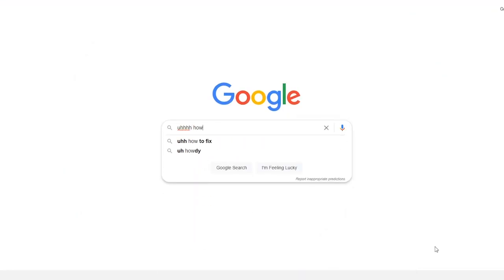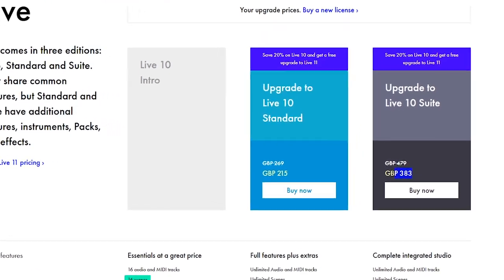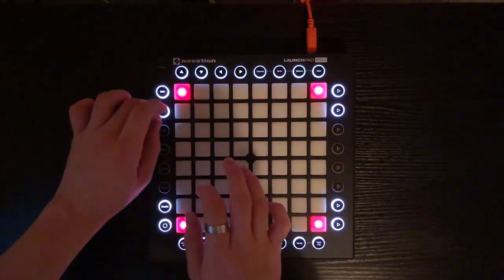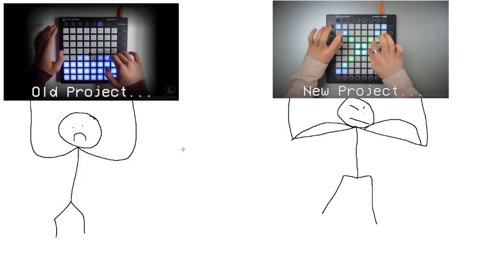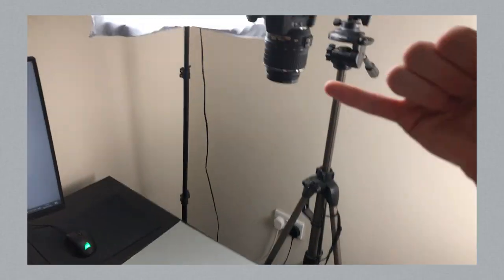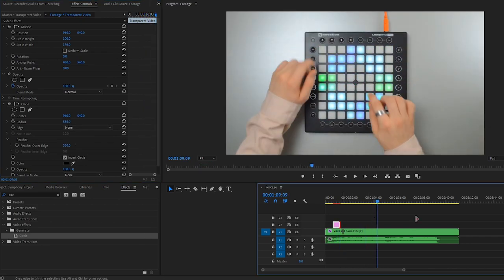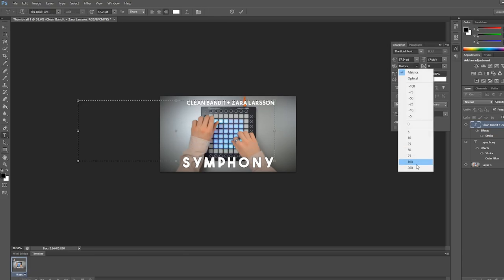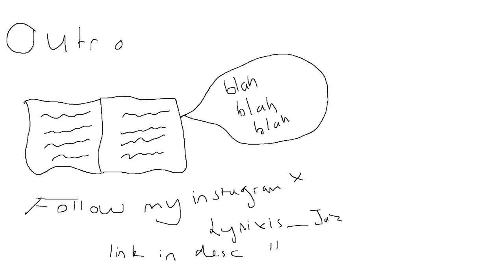What Does 3 Years of Improvement Look Like? - Launchpad Edition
So I decided to go back to one of my old videos and completely revamp it, with all the new tricks I've learned over the last 3 years. I go over the steps I take to create one of these videos and compare along the way.
This is very different to my usual stuff so please show support if you like this sort of thing.